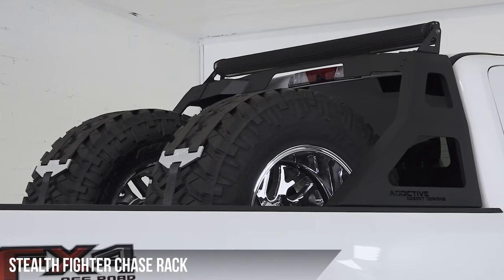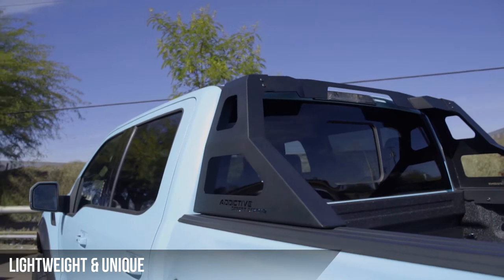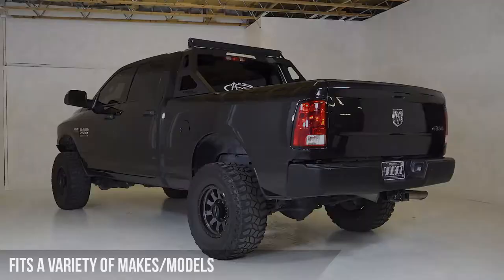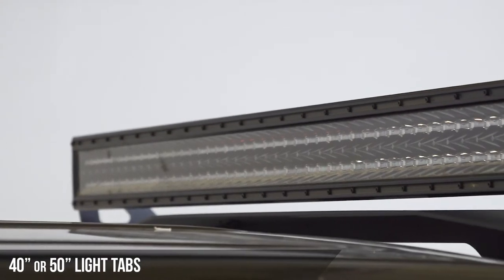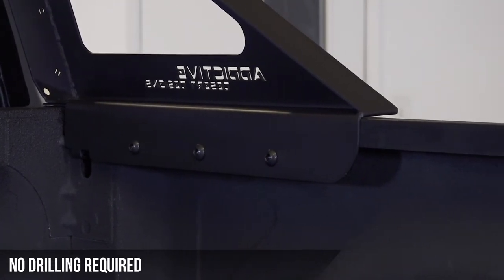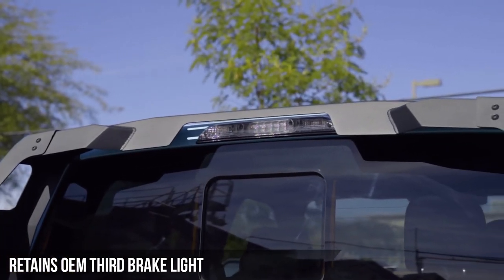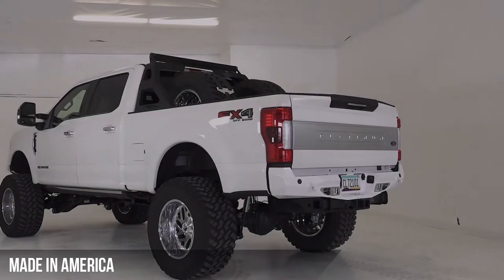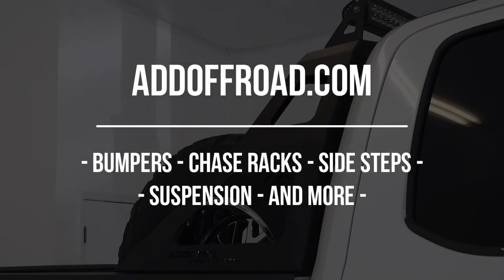Stealth Fighter Chase Rack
The Stealth Fighter chase rack is a lightweight rack that gives your truck a unique style without adding bulk. The fully bolt-on design creates an easy installation with no drilling required. Mounting slots on the upper piece allow you to add extra lighting with a 40" light bar or 50" light bar depending on your truck's make and model.

Third brake light function is fully retained and no bed space is sacrificed. The Stealth Fighter is finished in a hammer black powder coat and made in America.

𝐅𝐈𝐓𝐌𝐄𝐍𝐓:
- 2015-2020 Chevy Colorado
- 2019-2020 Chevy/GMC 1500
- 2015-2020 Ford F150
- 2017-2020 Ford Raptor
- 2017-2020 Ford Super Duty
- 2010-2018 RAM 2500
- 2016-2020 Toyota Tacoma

𝐅𝐄𝐀𝐓𝐔𝐑𝐄𝐒:
Fully bolt-on
Retains OEM third brake light functionality
Mount for a 50" light bar